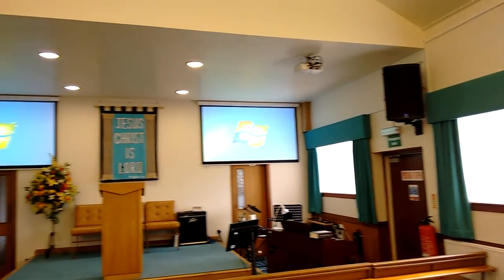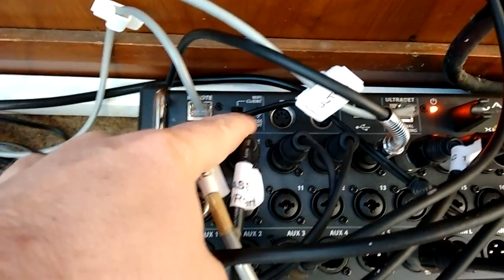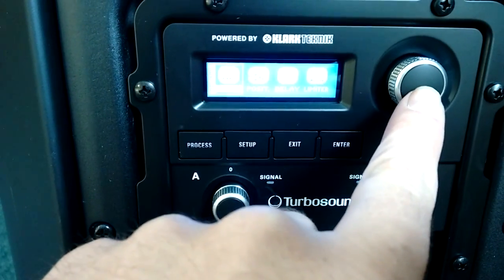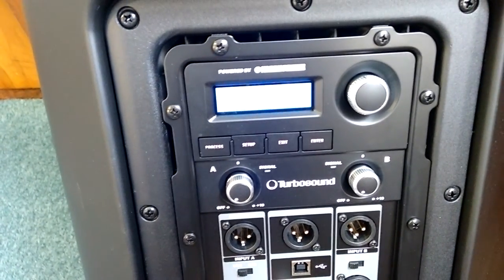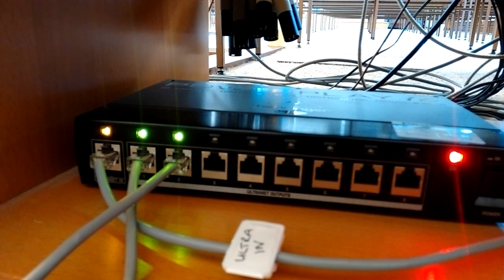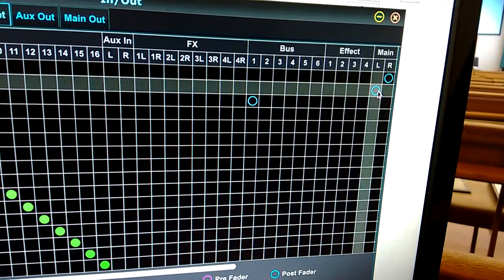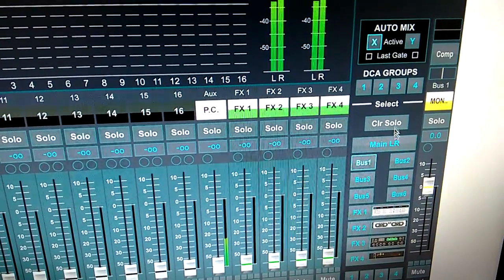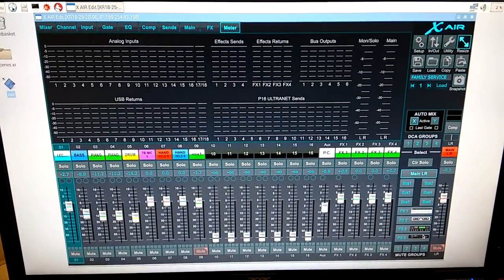Turbosound IQ15 speaker install + BERINGER XR18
Installation guide to turbosound IQ speakers with ultranet using behringer xr18 and x-air edit on raspberry pi 2, here is a follow up video

Behringer XR18 Link to Amazon